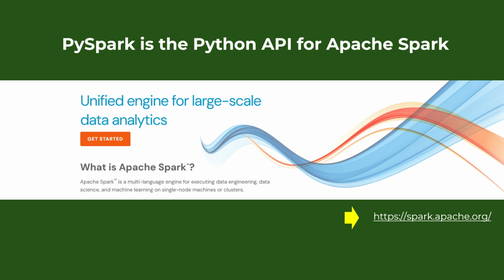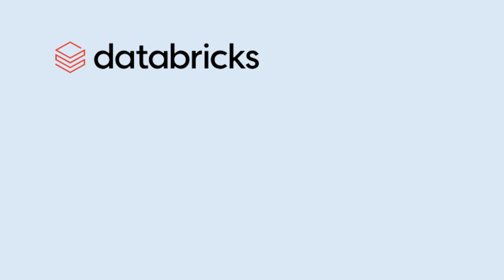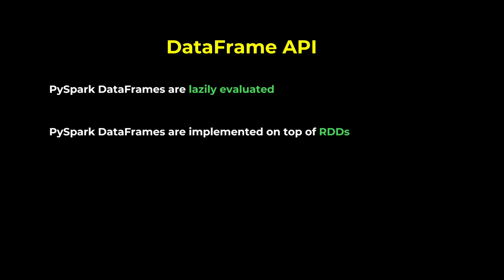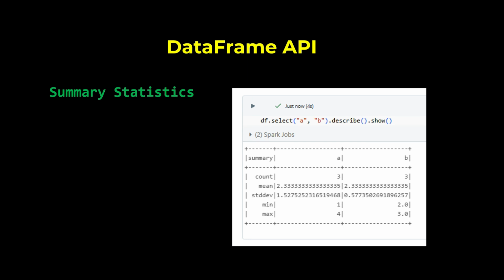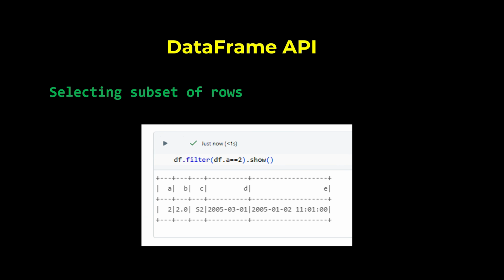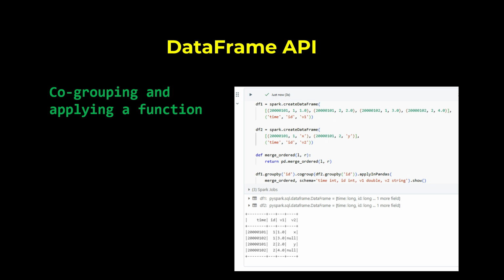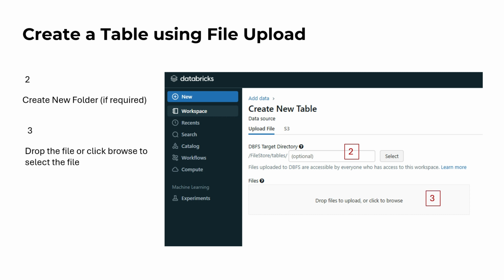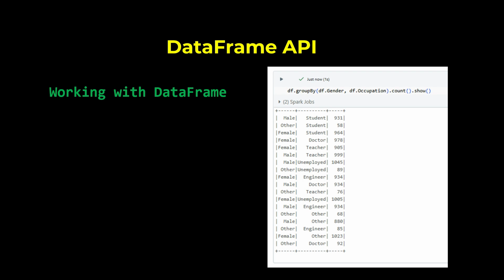PySpark: Data Science & Engineering Power Tool (20 Min Tutorial)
Learn PySpark from scratch in under 20 minutes with this beginner‑friendly tutorial that covers everything you need to get started using the powerful Python API for Apache Spark.

In this step‑by‑step guide, you'll see how to spin up a compute cluster and a notebook on Databricks Community Edition, explore the PySpark DataFrame API in detail, and load files directly from your local machine to create tables.

We'll break down essential concepts such as transformations and actions, explain how Spark’s distributed engine scales your workloads, and demonstrate practical examples you can run right away. Whether you are a data engineer, analyst, developer, or data‑science enthusiast, this concise tutorial will give you the confidence to start building scalable data pipelines.

Key topics covered:
• Installing PySpark and launching a Spark session
• Creating and manipulating DataFrames
• Writing efficient Spark SQL queries
• Working with CSV, Parquet, and JSON files
• Tips for optimizing performance on Databricks

All code snippets are included, and you can follow along using the free Databricks Community Edition.

Ready to supercharge your big‑data skills? Hit the like button if this helped, subscribe for more PySpark and data‑engineering content, and drop a comment if you have questions or want to see a deeper dive into a specific feature.